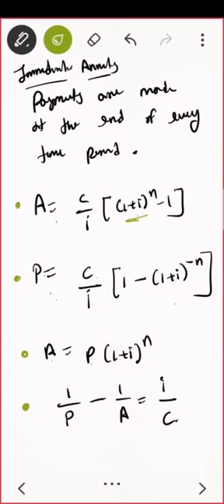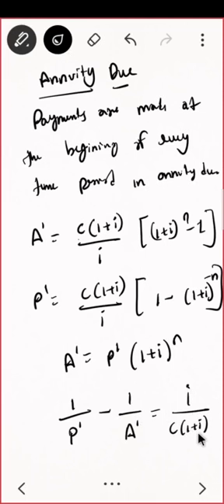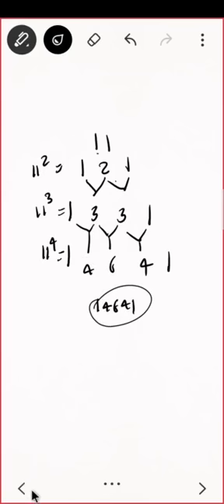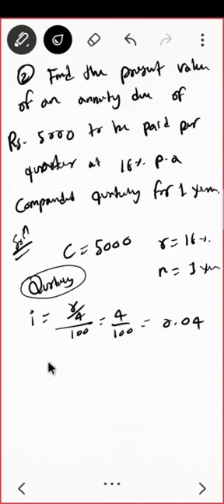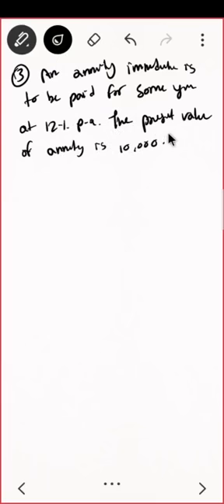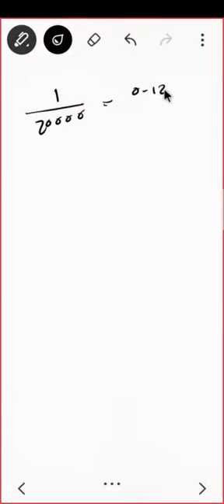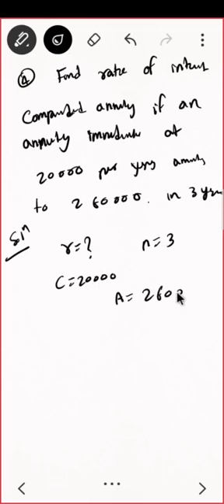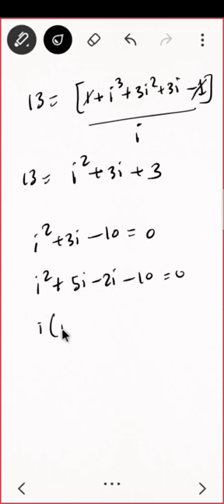Mathematics lecture 13|| FyBcom Maths Stats & Sem 2|| 03 March